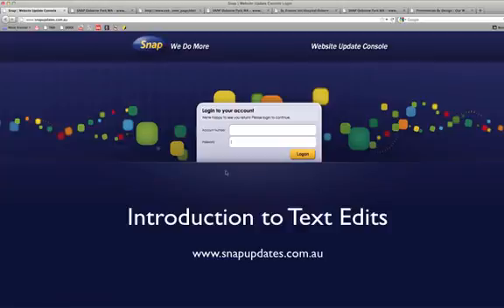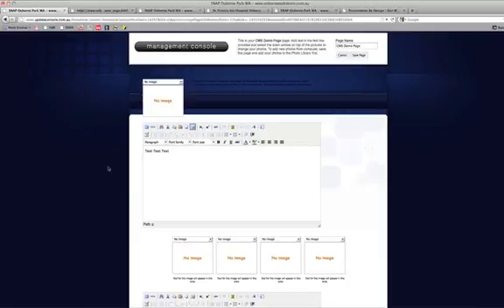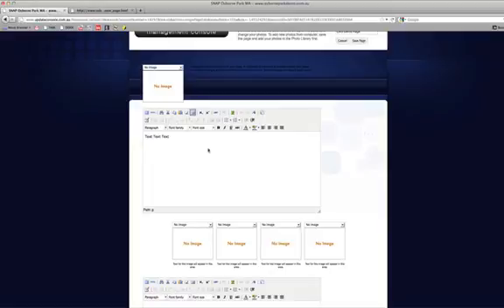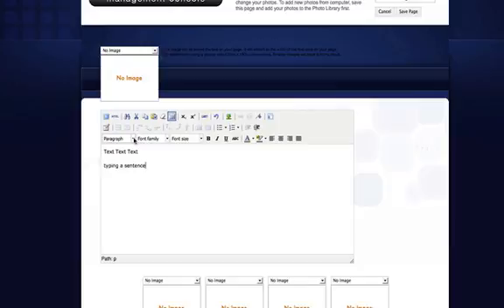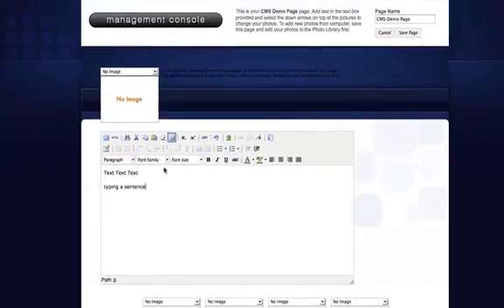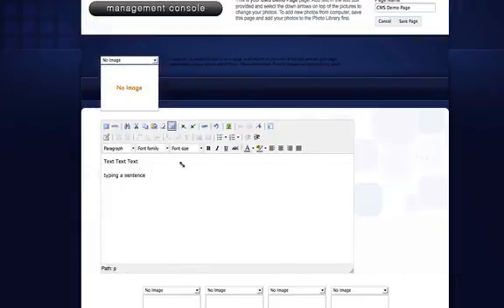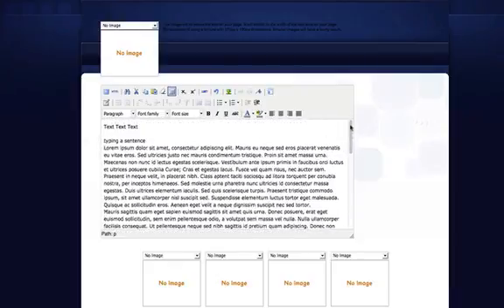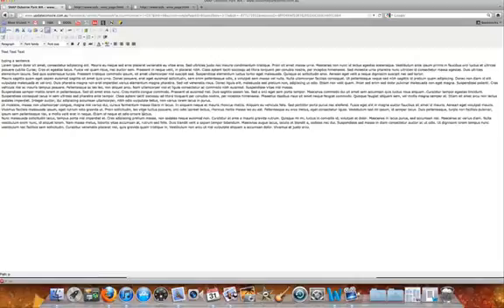Introduction to text edits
Making simple text edits to your website via the CMS.

Make sure you are using either Internet Explorer or Firefox as your browser.